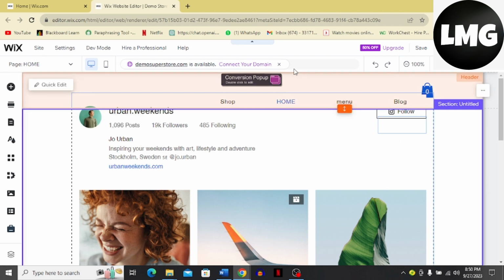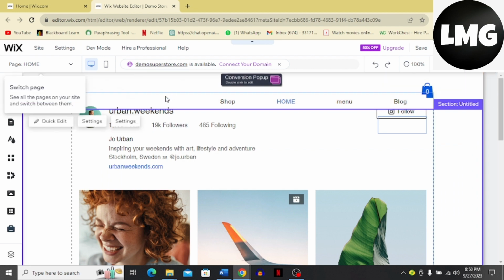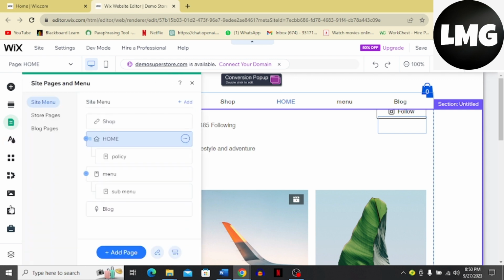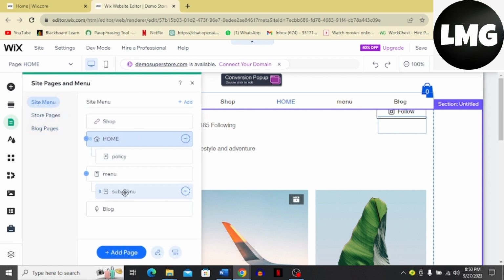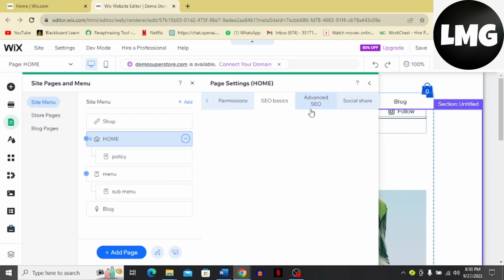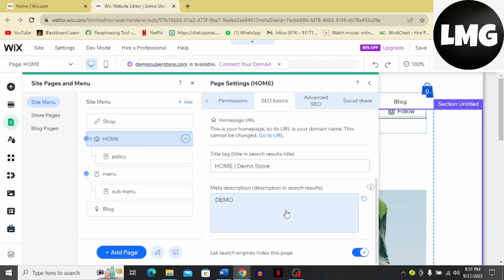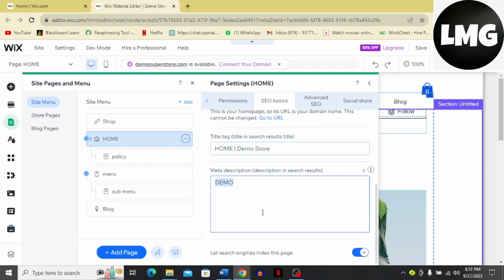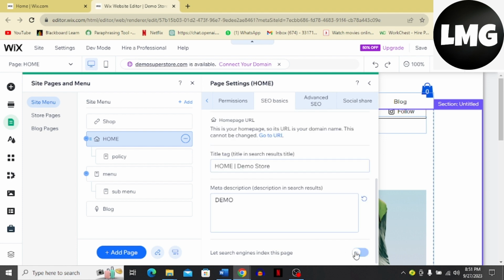HOW TO FIND OUR FREE WIX WEBSITE ON GOOGLE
In today's video, I'm going to show you how to find your free Wix website on Google. This is a quick and easy process, but there are a few things you need to do to make sure your website is indexed by Google and can be found in search results.

In this video, I'll walk you through the steps involved in finding your free Wix website on Google, step-by-step. I'll also share some tips and tricks to help you get the most out of Google Search for your Wix website.

Here are some of the things you'll learn in this video:

How to check if your Wix website is indexed by Google
How to submit your Wix website to Google Search Console
How to use Google Search Console to monitor your website's performance in search results
How to improve your website's ranking in Google search results
If you're looking for a way to find your free Wix website on Google, then this video is for you. Watch this video to learn how to get your website indexed and ranking in Google search results.

Here are some additional tips for finding your free Wix website on Google:

Make sure your website is optimized for search engines. This includes using relevant keywords in your website's title, meta descriptions, and content.
Create high-quality content that is informative and engaging.
Build backlinks to your website from other high-quality websites.
Be patient. It takes time for Google to index new websites and rank them in search results.
I hope this video is helpful! If you have any questions, please leave them in the comments below.